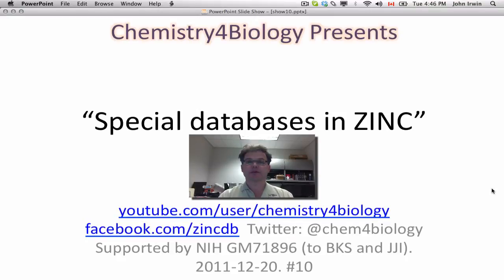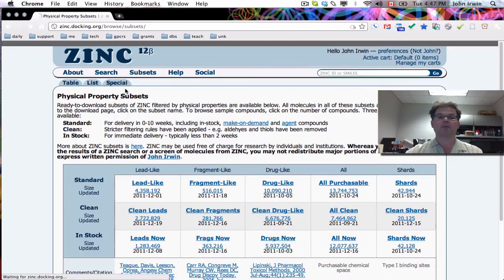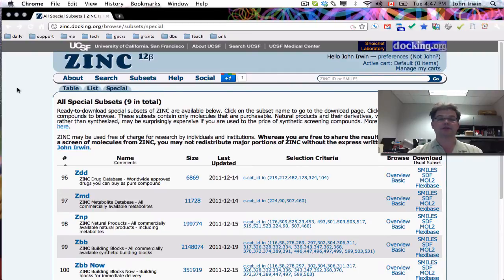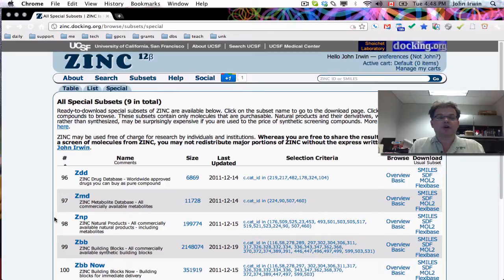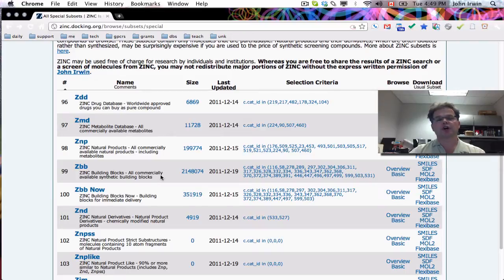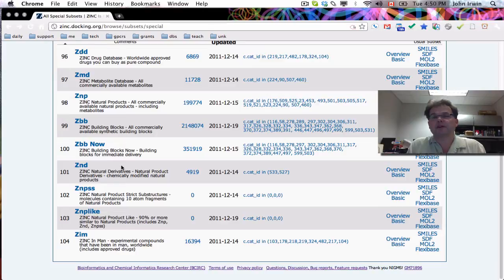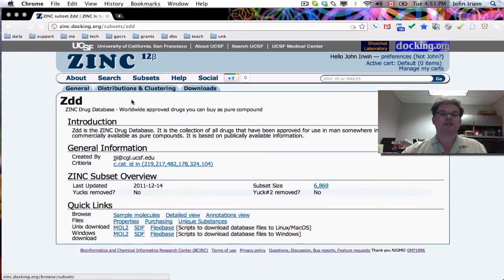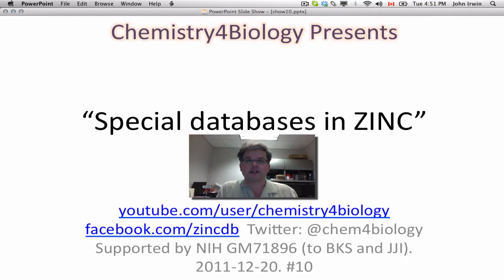10-Special Subsets in ZINC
We have created 9 special subsets in ZINC which feature purchasable compounds with special properties, such as being drugs, metabolites or natural products. We hope you find them useful. Let us know if you do!